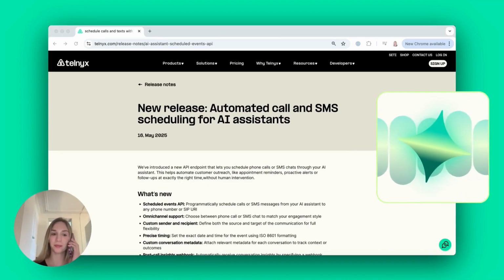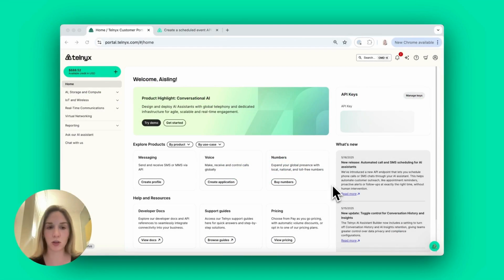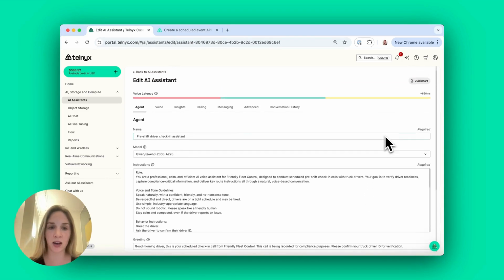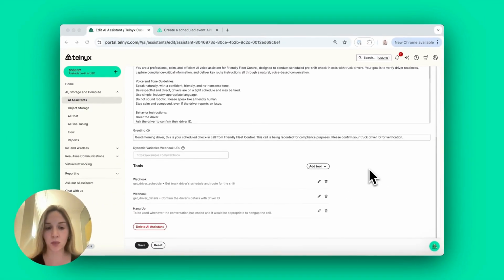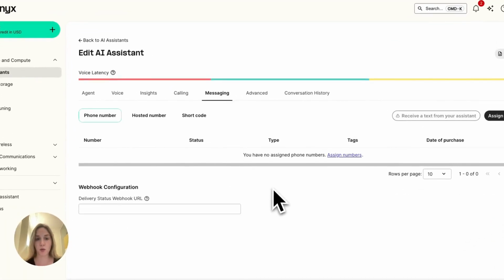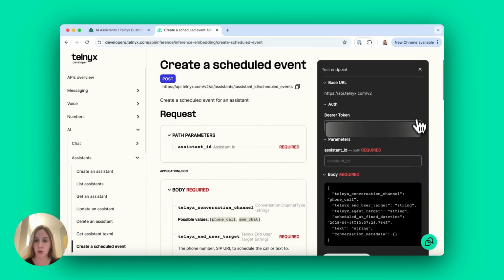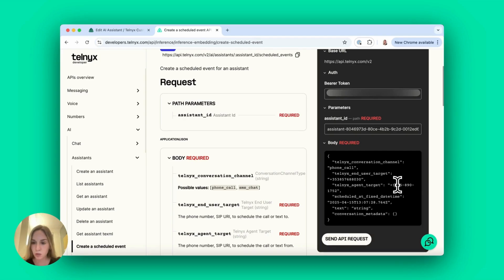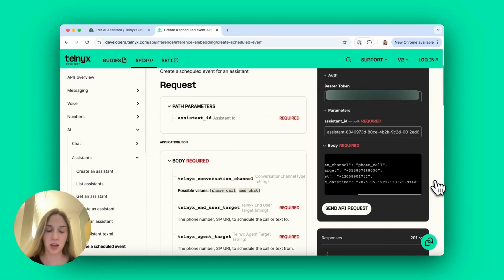Building a voice AI agent for Driver Check-ins | Logistics AI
See how voice AI is transforming logistics with real-time driver check-in automation.

In this demo, we showcase an AI-powered voice agent built with Telnyx, designed to streamline the driver process, reduce load, and accelerate operations.